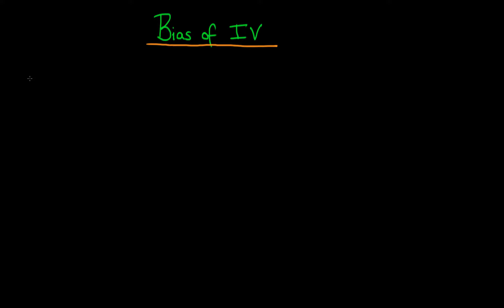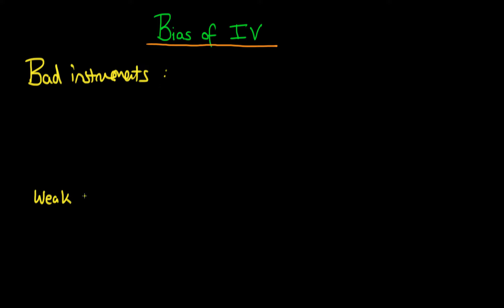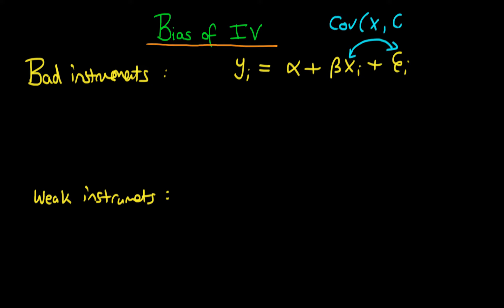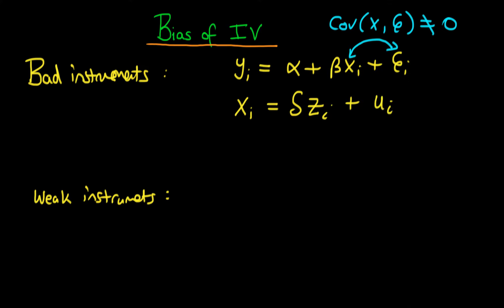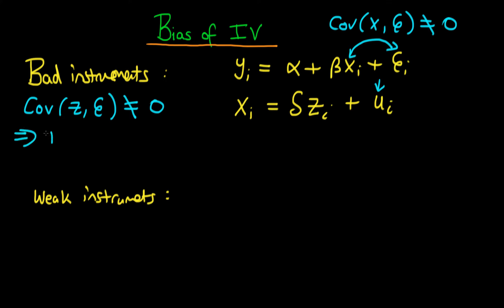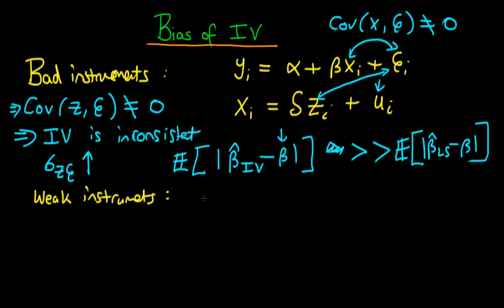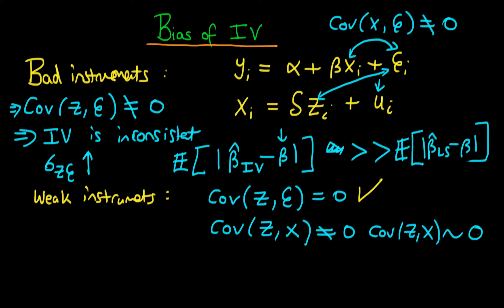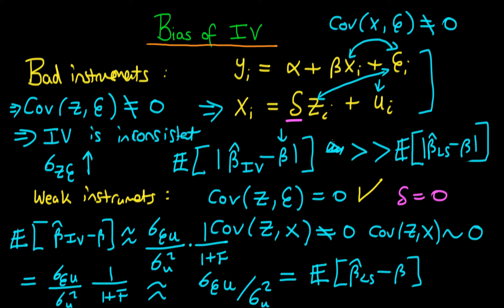Bias of Instrumental Variables - part 1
This video provides an explanation of how bias arises in instrumental variables estimators, in the case of 'bad' and 'weak' instruments. for course materials, and information regarding updates on each of the courses. Quite excitingly (for me at least), I am about to publish a whole series of new videos on Bayesian statistics on youtube. See here for information Accompanying this series, there will be a book